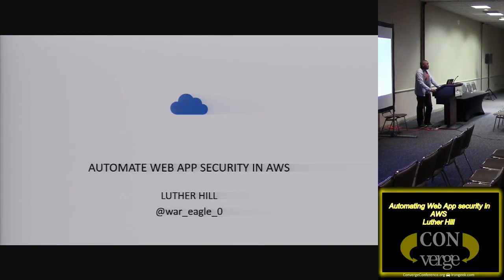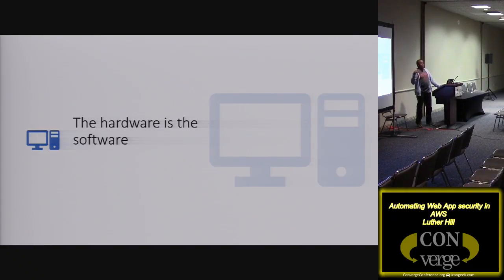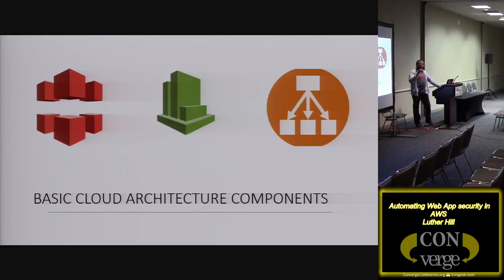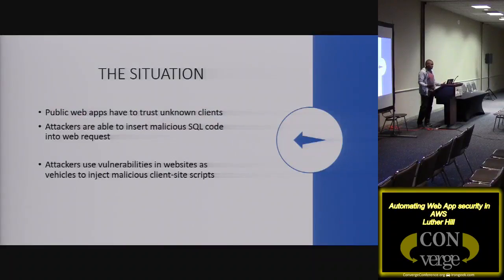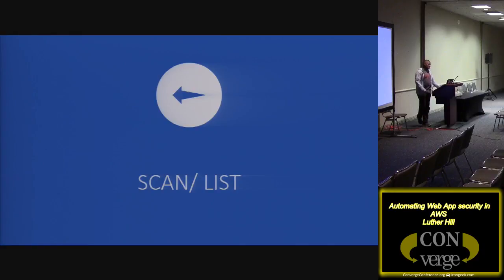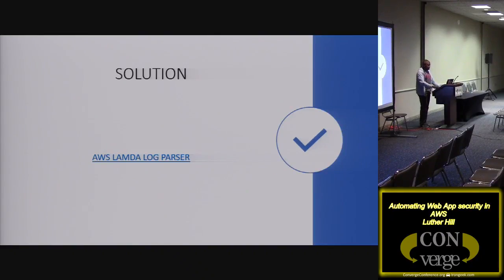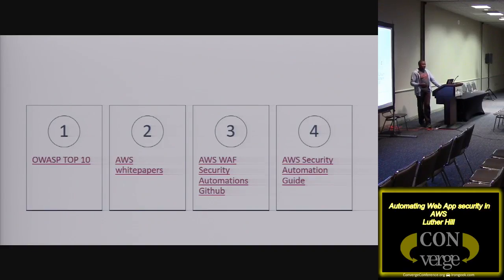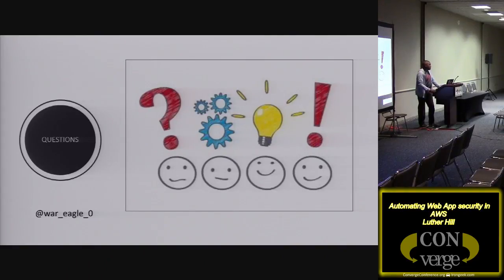Converge 2018 110 Automating Web App security in AWS Luther Hill